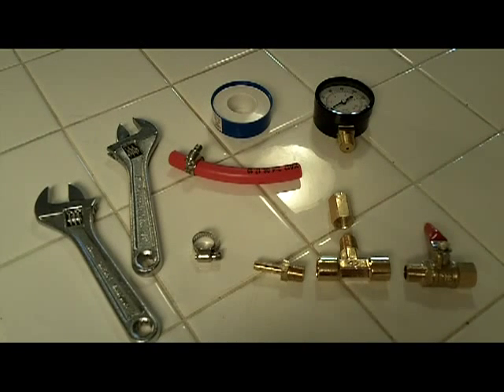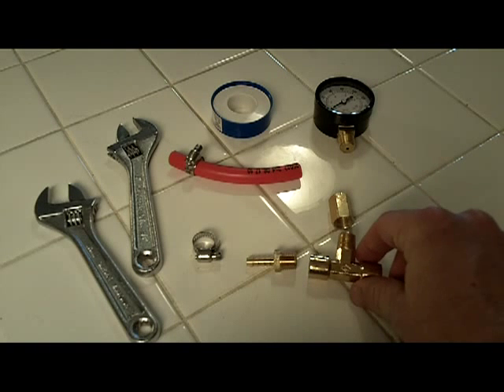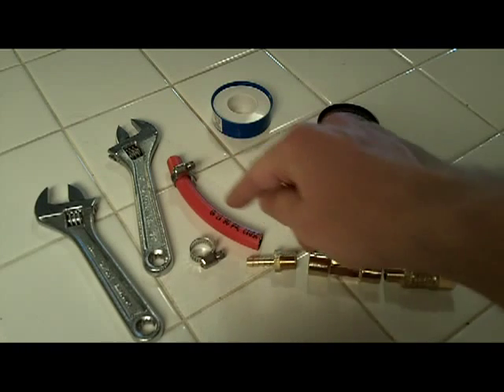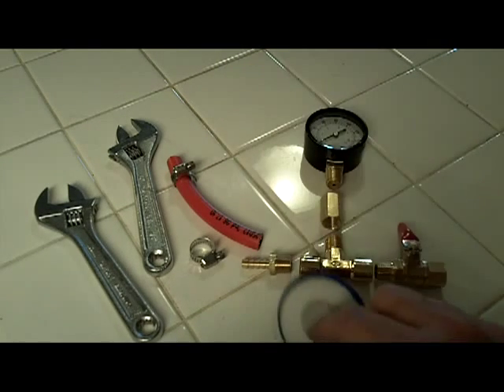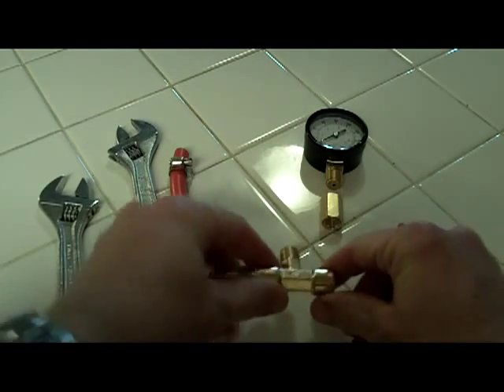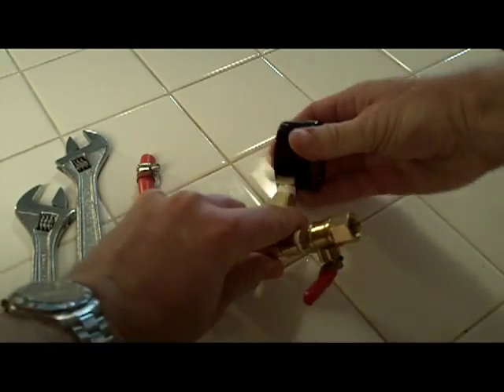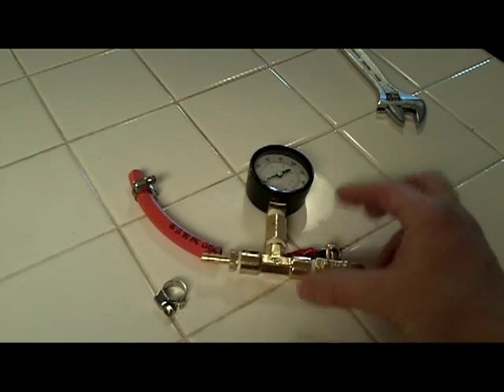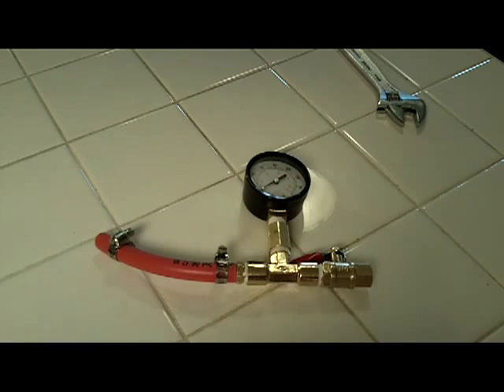DIY Espresso Steam Wand Pressure Gauge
This is a modified version of my first attempt at a DIY pressure gauge that doesn't require a portafilter.